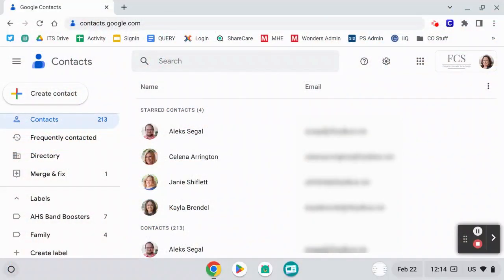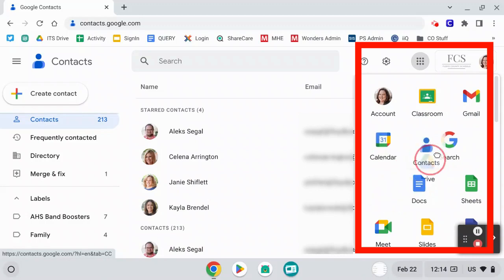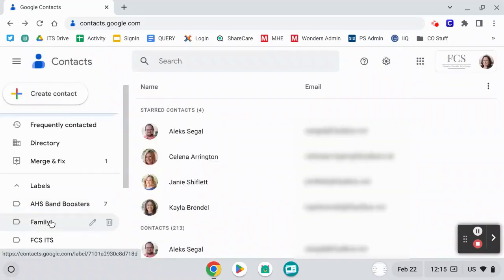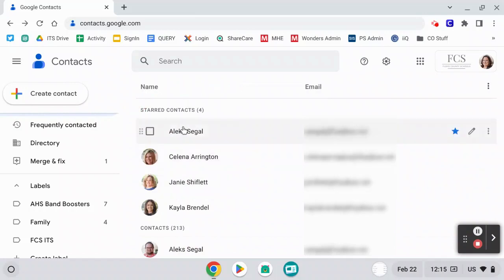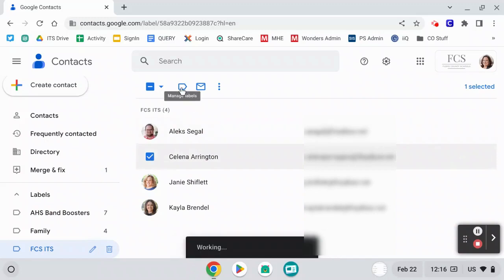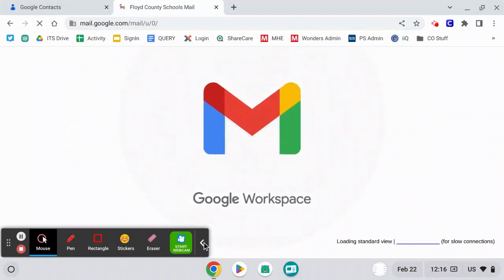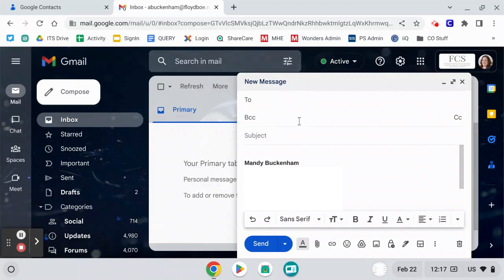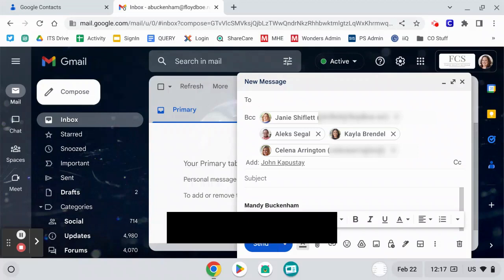Tech Tip Tuesday: Using Labels in Gmail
This week's tech tip will teach you how to create a customized email list by using the Labels feature in Google Contacts.